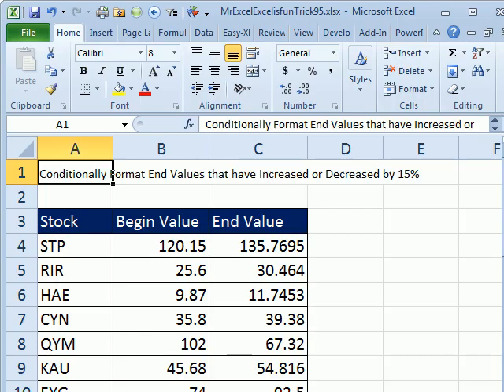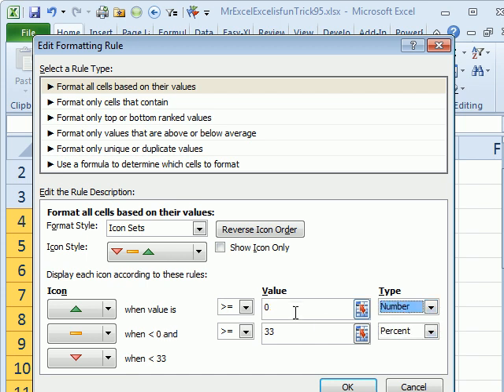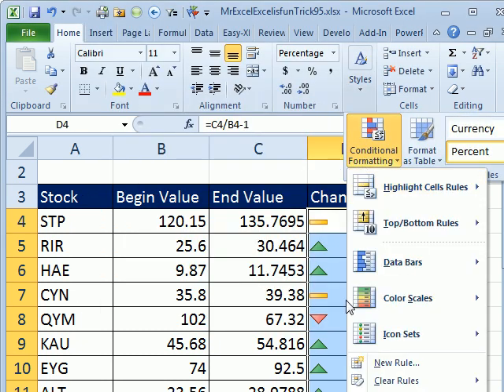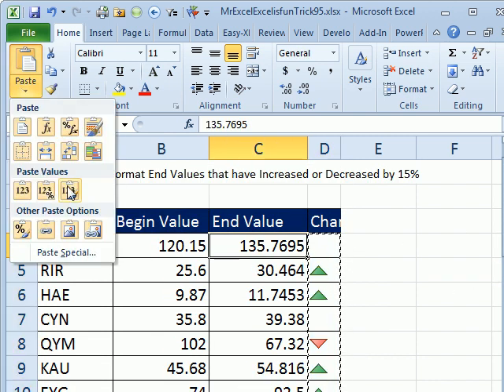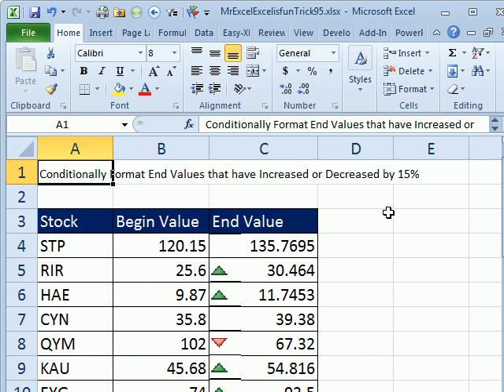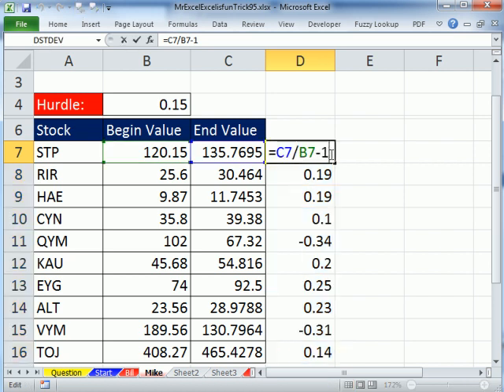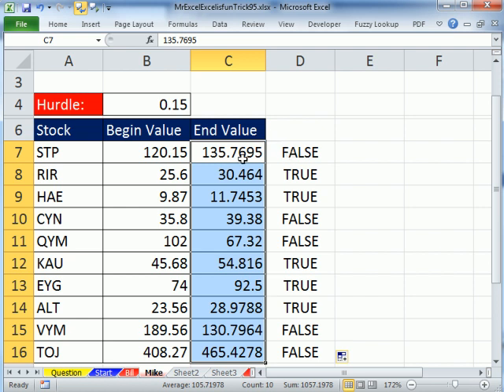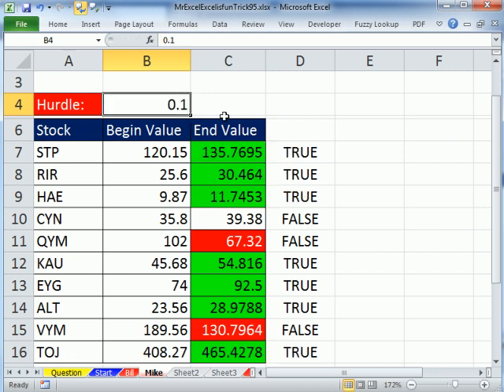Mr Excel & Excelisfun Trick 95: Conditionally Format +/- 15% Change Arrows Or Logical Formula?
See how to conditionally format end stock values that have increased or decresed by plus or minus 15%. See Mr Excel use the up and down arrows available in Excel 2007 or later and see Excelisfun use TRUE/FALSE Logical Formula to format values with a change of 15% or above as green and -15% or less as red. See the Conditional Format Dialog Box to add more than one rule